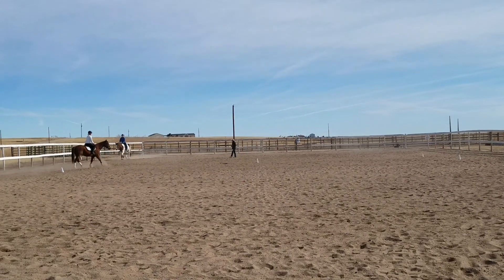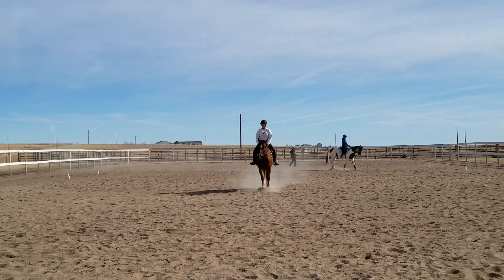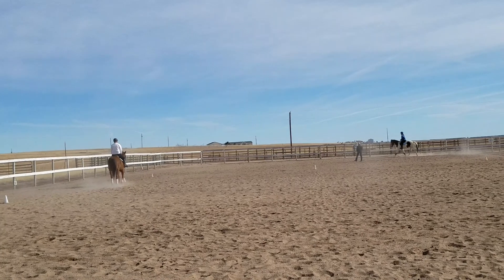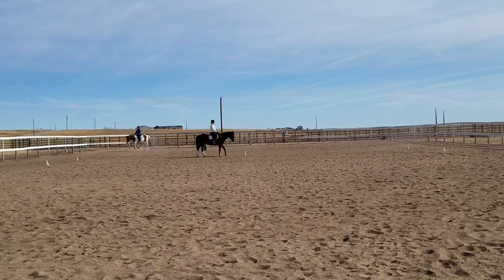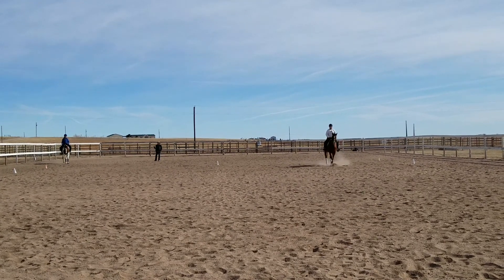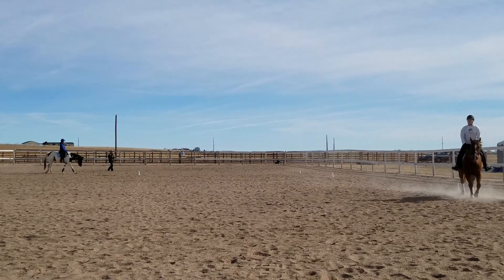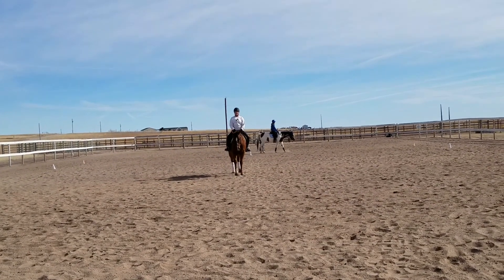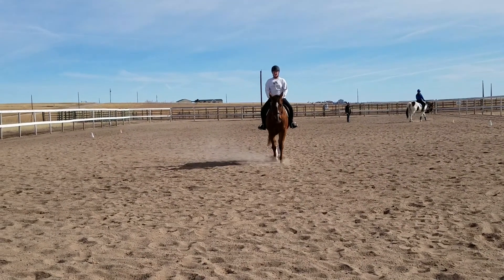Tracy Sanchez & Doc Bar Son - Interdressage - bfwtc5wo14130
January Walk/Trot/Canter Baroque